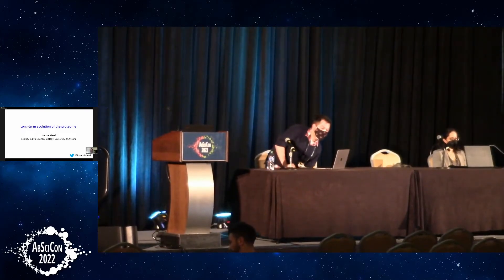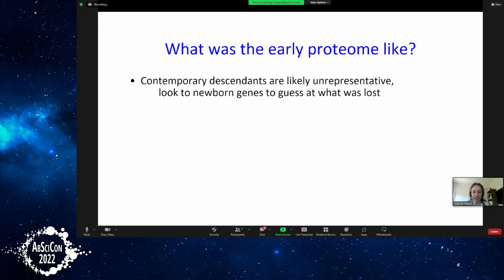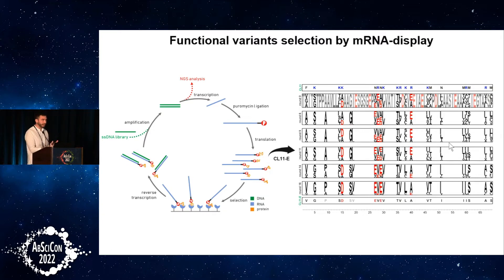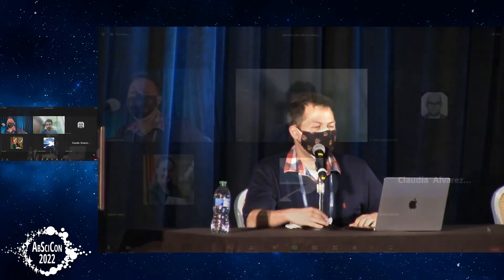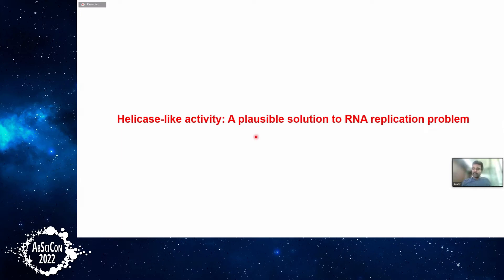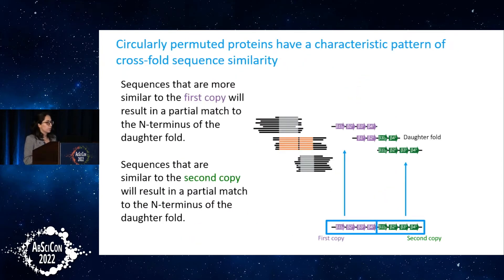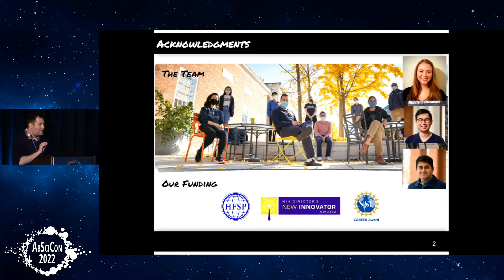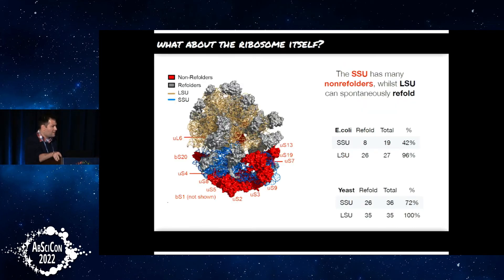AbSciCon 2022: 519, From Amino Acids to the First Proteins II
AbSciCon22 - Origins and Exploration: From Stars to Cells

AbSciCon, the conference brings the astrobiology community together every two years to share research, collaborate, and plan for the future. Join NASA and the American Geophysical Union as we facilitate a robust gathering of scientists in Atlanta and in an online capacity 15 - 20 May 2022.

All talks and presentations that take place in the Plenary room will be broadcast to all registered participants. Keynotes, town halls, and evening events will be broadcast here to the general public.